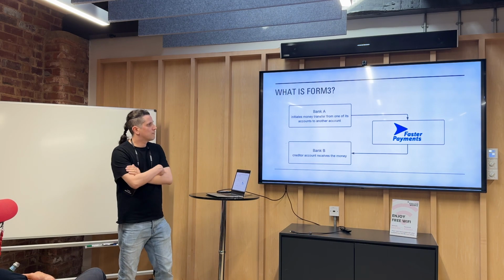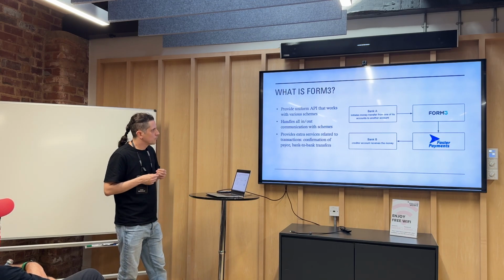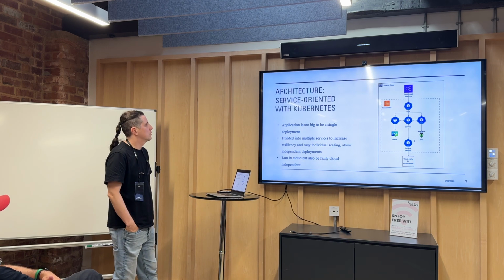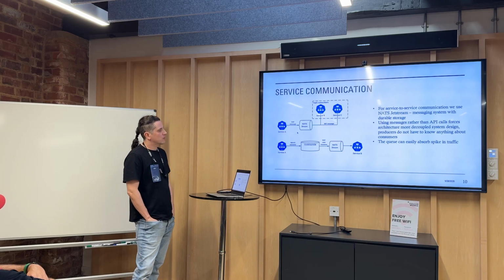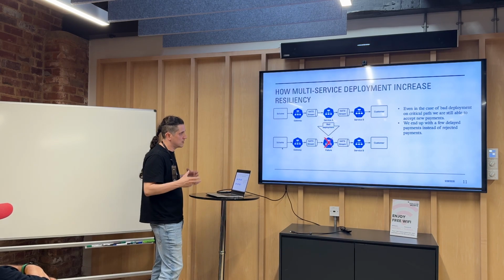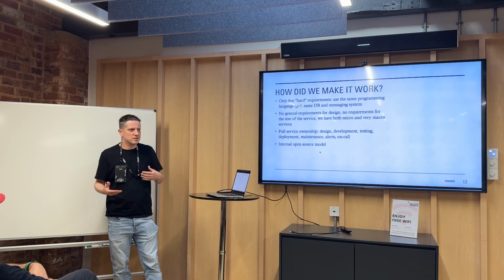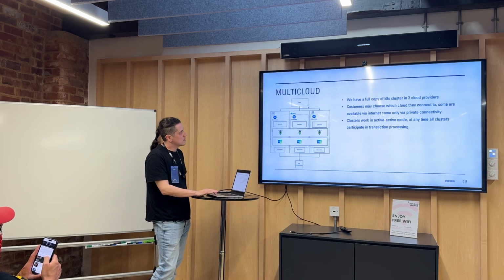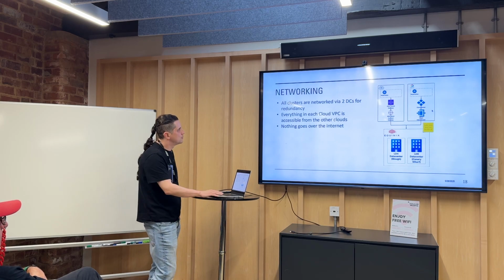#12: "Resilient Payment Systems: How bank transfers actually work" by Jacek Miloszewski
Ever wondered what happens behind the scenes when you send money? In this talk, I’ll take you under the hood of how Form3 helps banks handle inter-bank transfers at scale. We’ll dive into the high-stakes world of security, compliance, and volume, and how we’ve built the architecture (and the teams) to handle it all. I'll cover the practical side of running a mission-critical system, including: scaling teams, regulatory hurdles and hardened security.